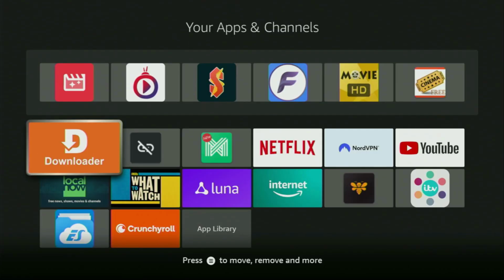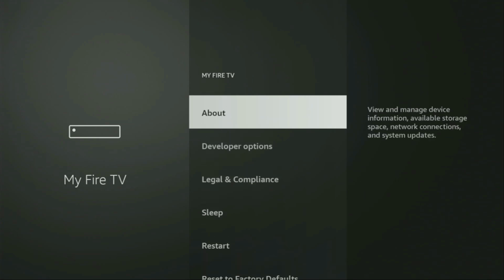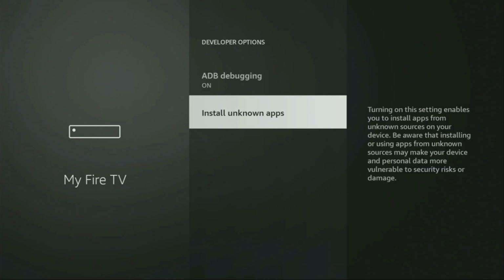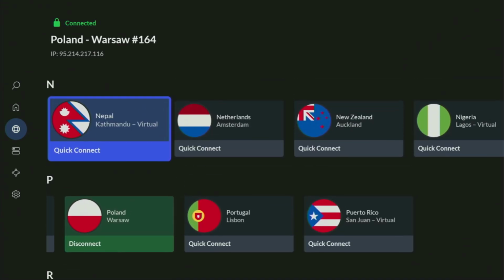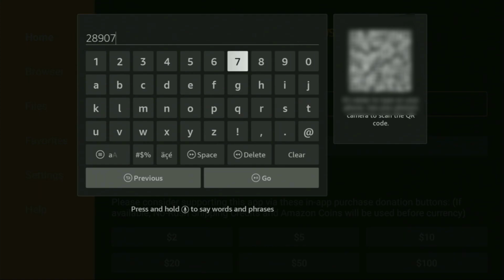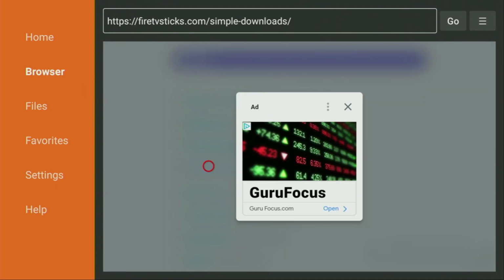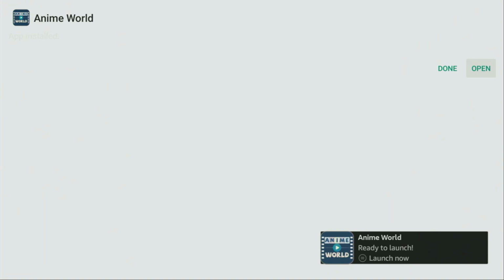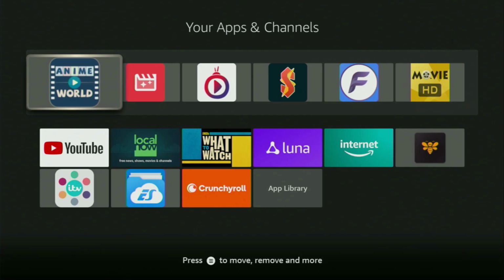How to Download Anime World on Firestick (in 2024)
Interested in how to download and install Anime World on Firestick? In this video we'll show you how to get, install and set up Anime World on any Amazon Firestick device. Follow the guide to get and set up Anime World app.